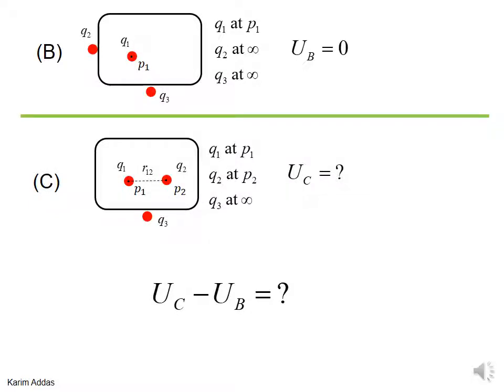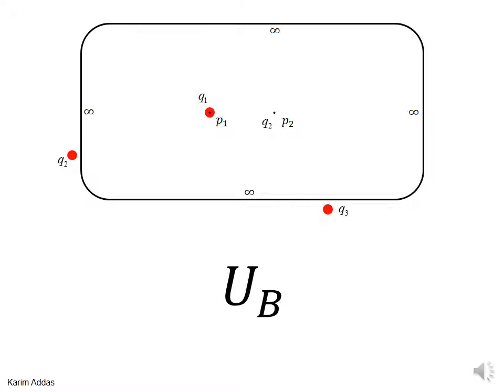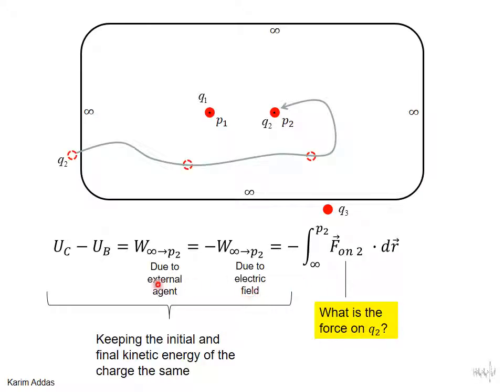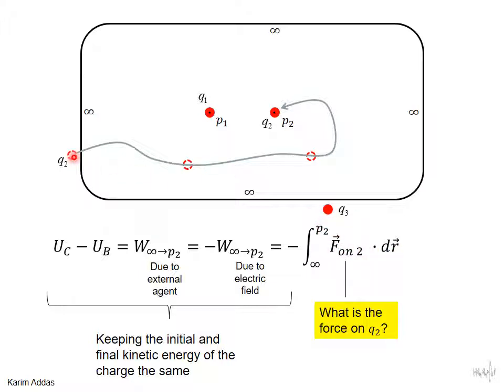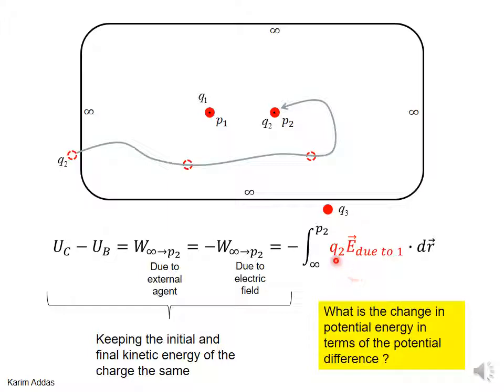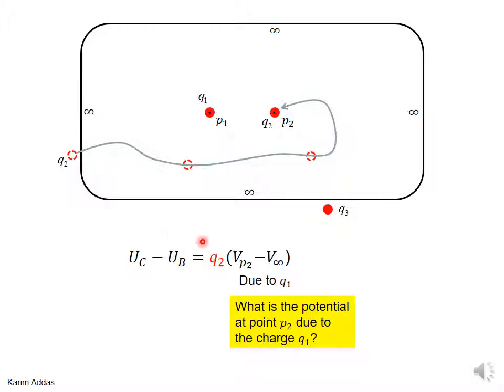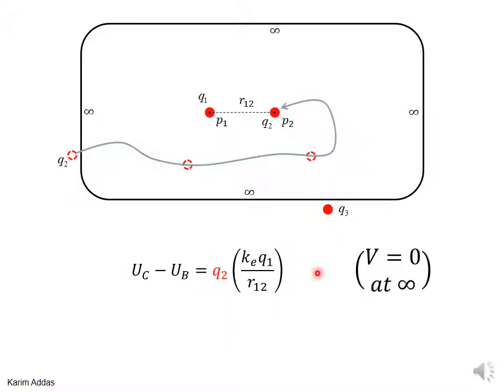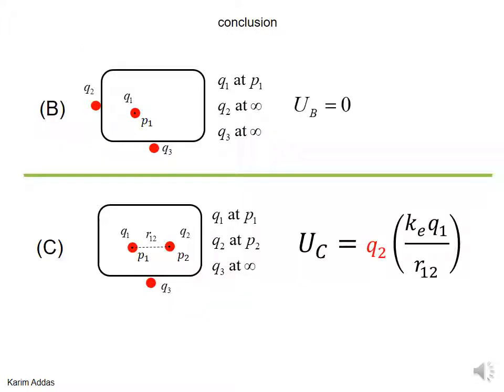2#4 energy system charges second charge core pptx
how much work is done by an external agent to bring the second charge from infinity to a point in space